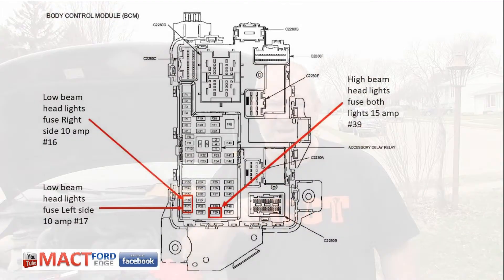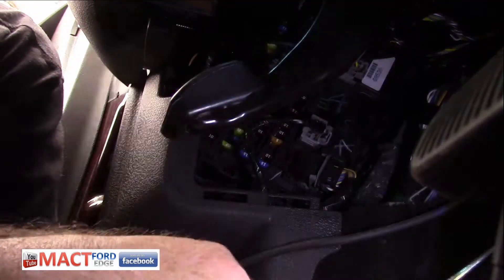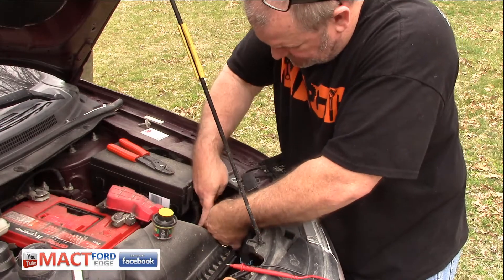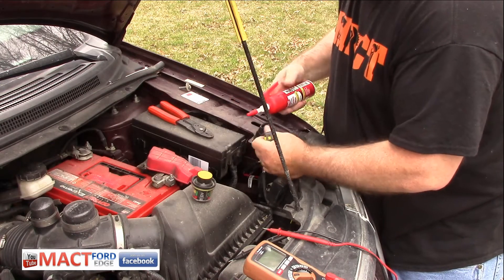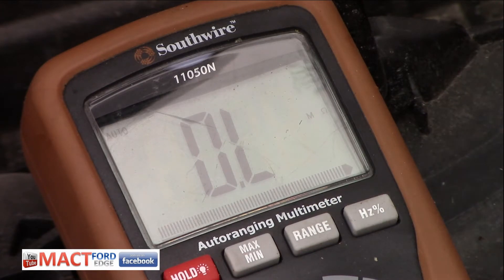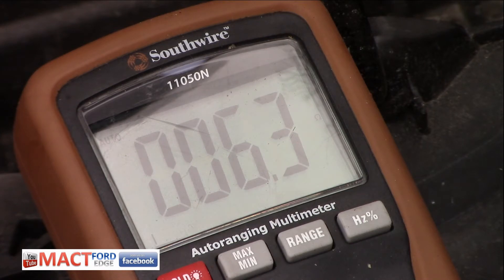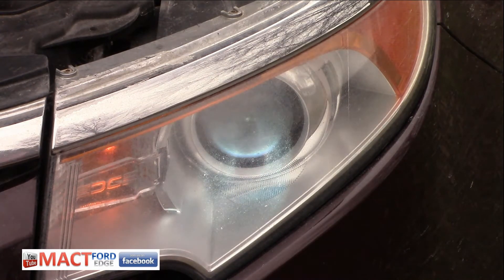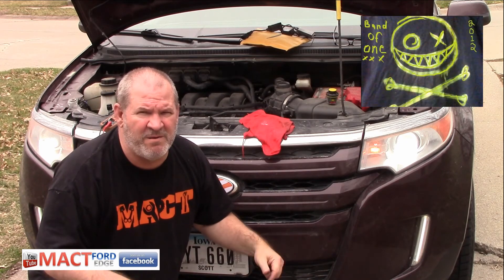Trouble shooting faulty HID lights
Neoteck Pocket Digital Multimeter

OTC 3636 Heavy-Duty Coil Cord Circuit Tester

Musician: Band of one  ( Kevin Messner)
Song: Wake up (revamped)
Song: Track 15
Song: Track 14